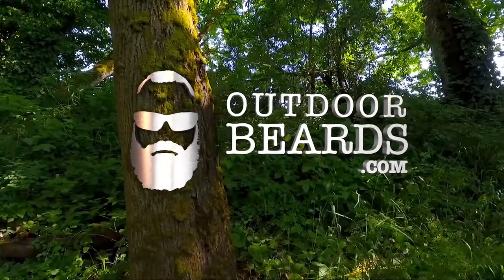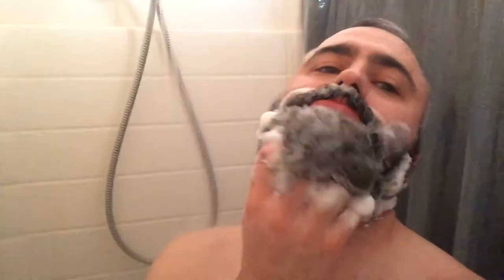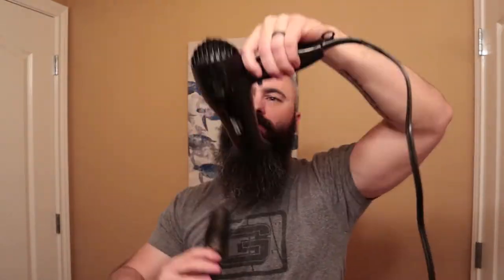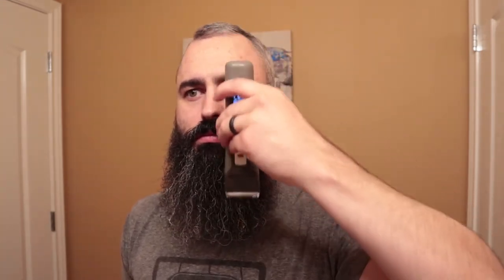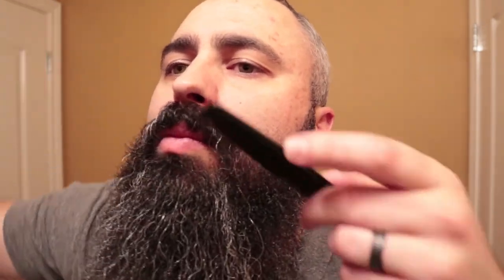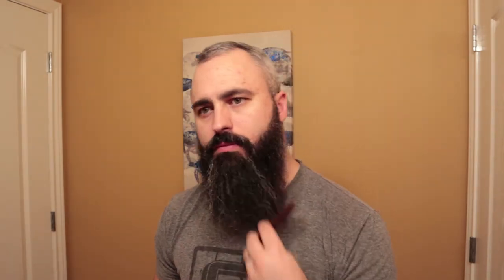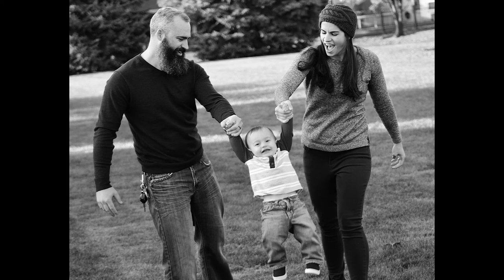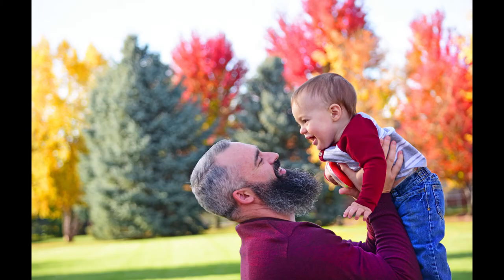How I Trim My Beard and bonus baby pictures!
Let me show you how I trim my beard.  It can be a daunting process to start out, but let me walk you through the whole process and you'll be able to get a feel for the process and be ready to tackle your own facial foliage.

My Favorite Beard Trimmer
Wahl Trimmer
Scissor Set

Main Camera
Backup Camera
Greatest Camera Bag ever made!
Small Tripod
Big Tripod